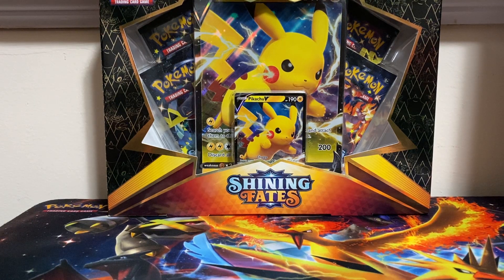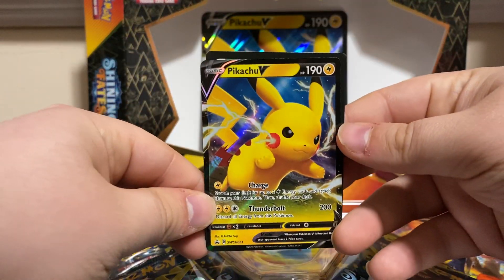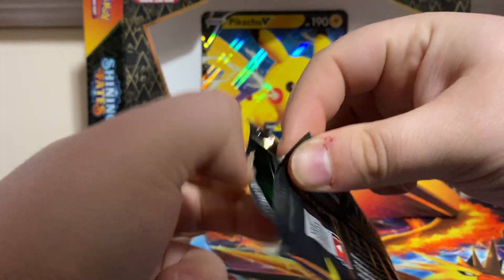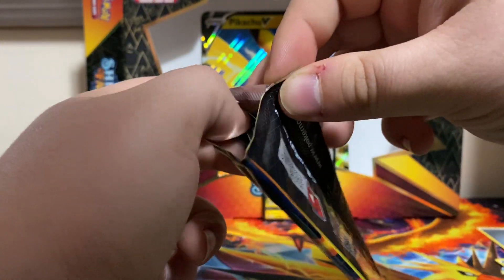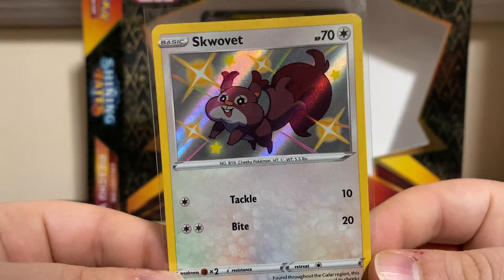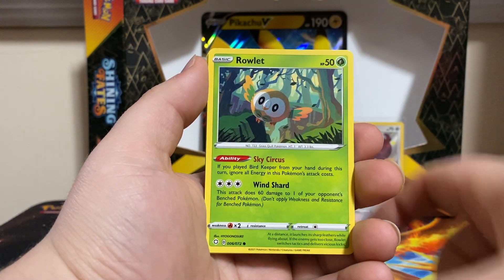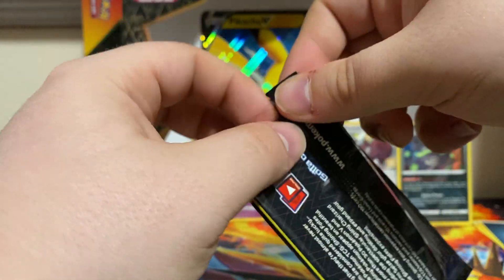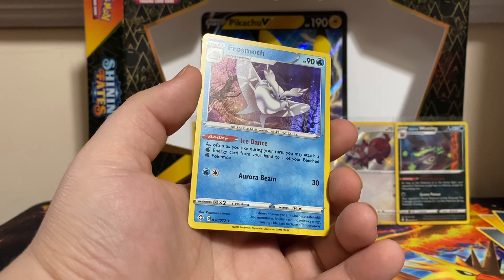Pokemon Shining Fates Pikachu V Box Opening